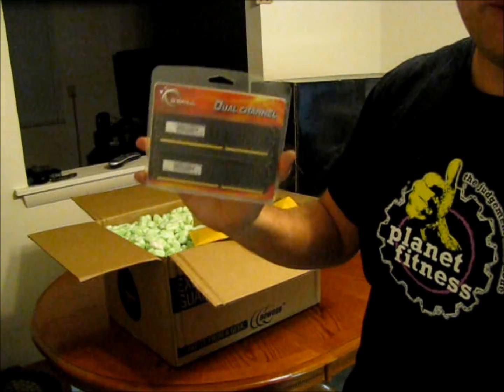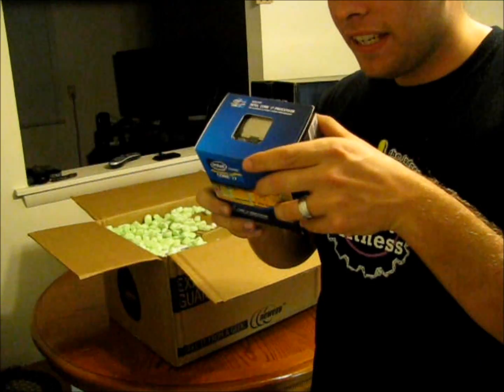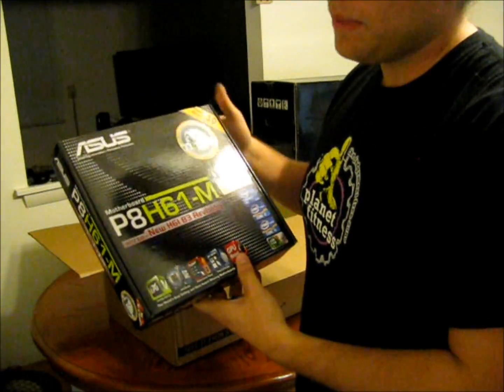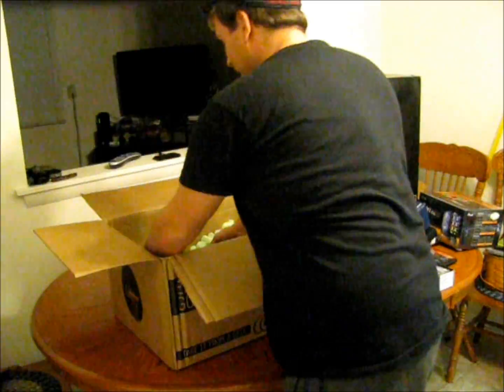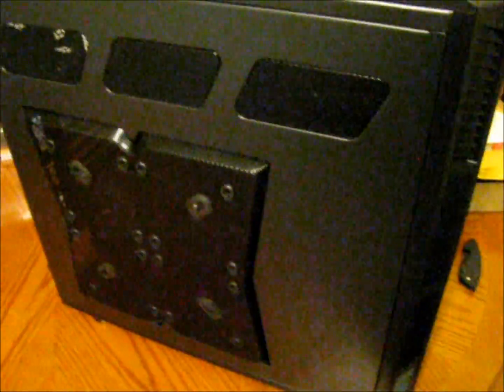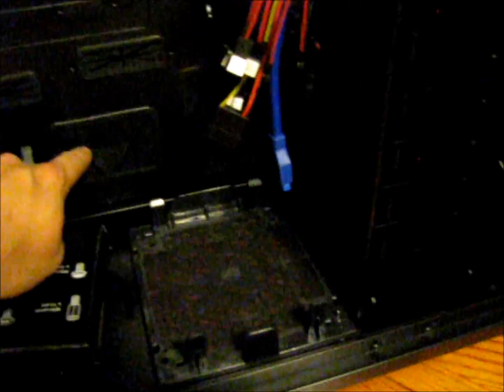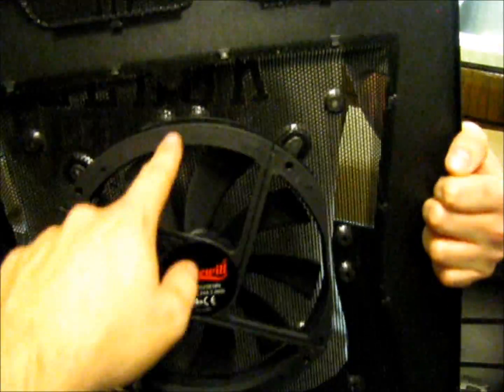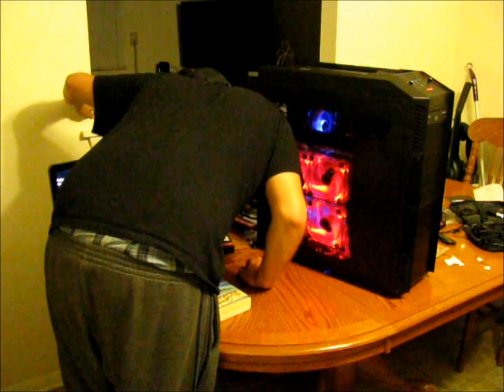My 2012 Gaming PC Build Part 1: The Build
Re-uploaded video to fix problem with music drowning out the commentary.

PC Specs:

-Rosewill THOR V2 Gaming ATX Full Tower Computer Case
-ASUS P8H61-M (REV 3.0) LGA 1155 Intel H61 HDMI Micro ATX Intel Motherboard
-Intel Core i7-2600 Sandy Bridge 3.4GHz (3.8GHz Turbo Boost) LGA 1155 95W Quad-Core Desktop Processor
-SAPPHIRE Radeon HD 7970 3GB
-G.SKILL 8GB (2 x 4GB) 240-Pin DDR3 SDRAM
-Seagate Barracuda 2TB 5900 RPM 64MB Cache SATA 6.0Gb/s 3.5" Internal Hard Drive
-ZALMAN CNPS9500A-LED 92mm 2 Ball CPU Cooler
-Rosewill RFA-120-RL 120mm 4 Red LEDs LED Case Fan x4
-LOGISYS Computer LDKMTRD1 Single Red Meteor Light Kit